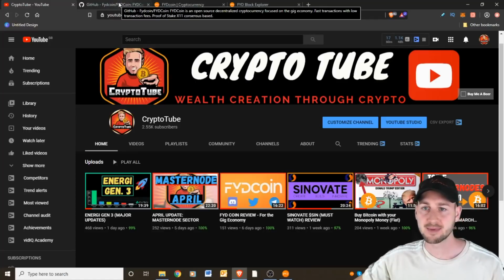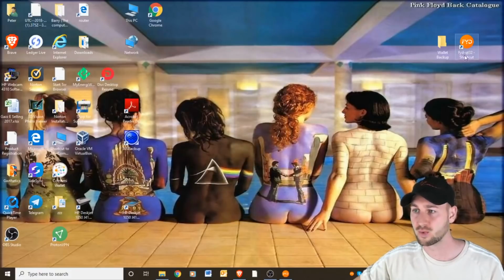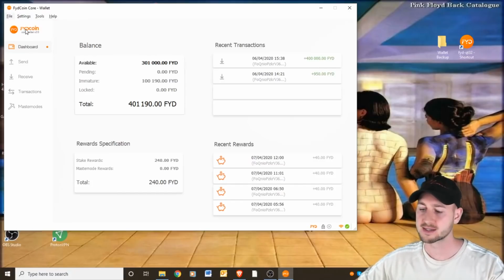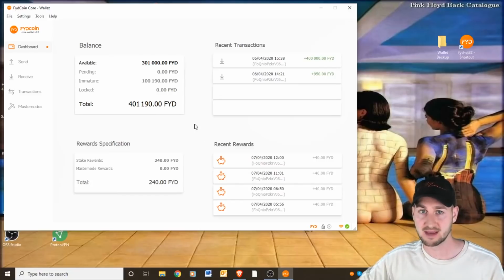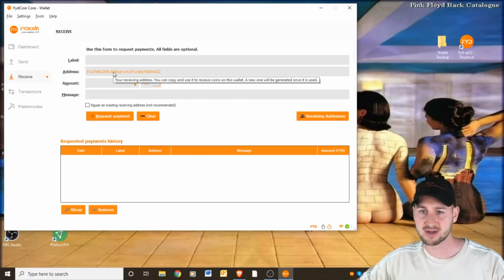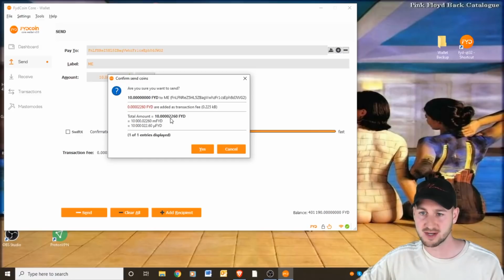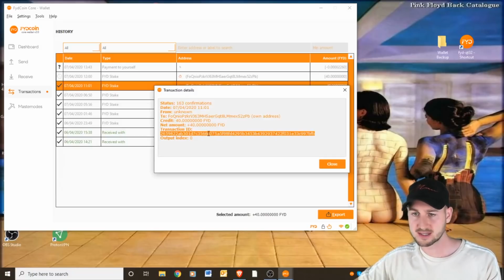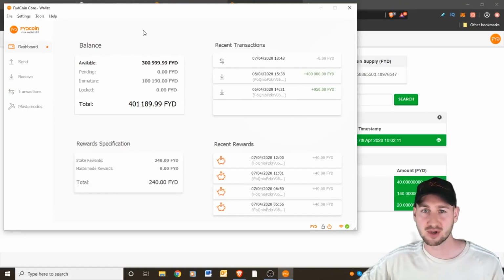HOW TO SETUP AND MANAGE YOUR CRYPTO WALLET (8 EASY STEPS)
HOW TO SETUP AND MANAGE YOUR CRYPTO WALLET
In this video we will follow 8 easy steps to Locate, Backup, Encrypt and use Your Crypto Desktop Wallet.